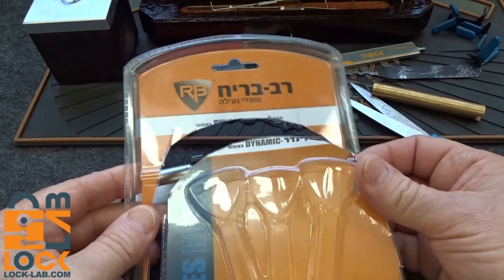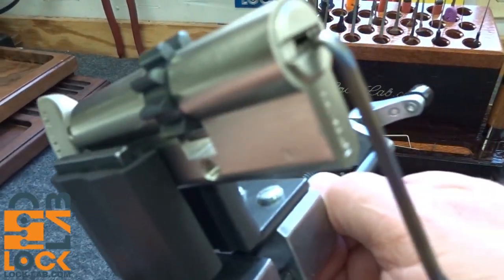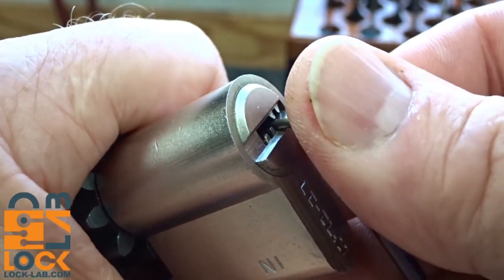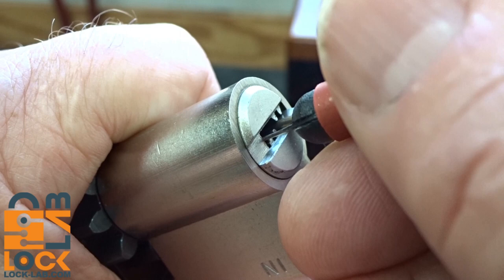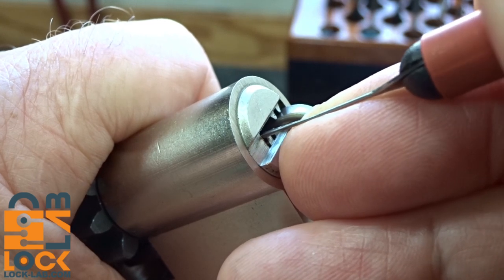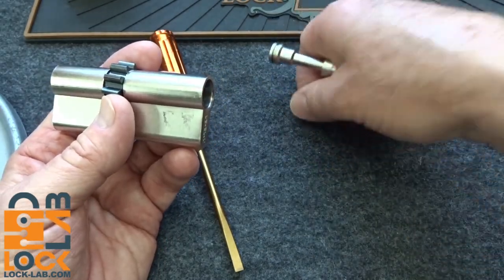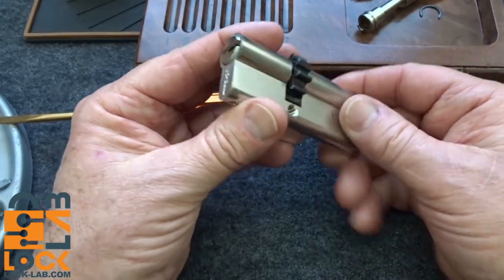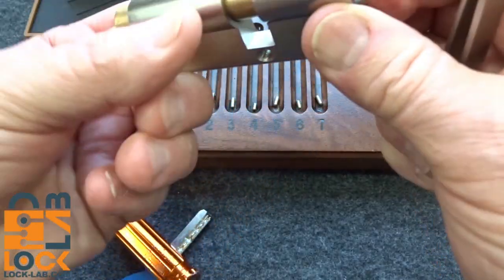(1047) Rav Bariach 7-Pin Dimple Lock Picked Open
In this video I picked open a brand new Rav Bariach 7-pin dimple lock, using a Souber Mul-t-lock pick kit.

Outro Music